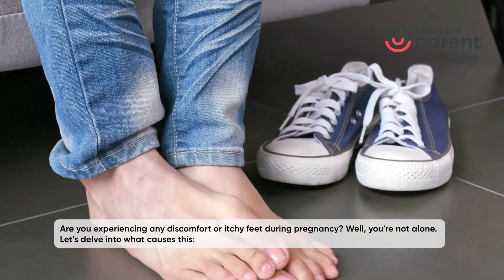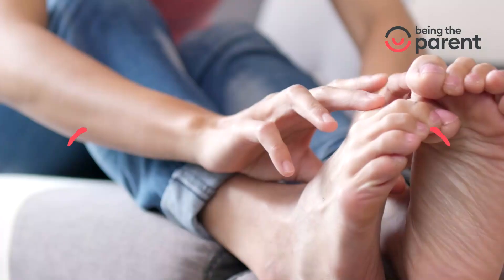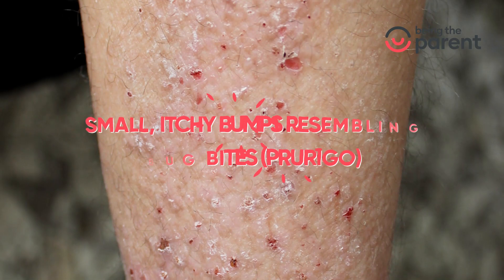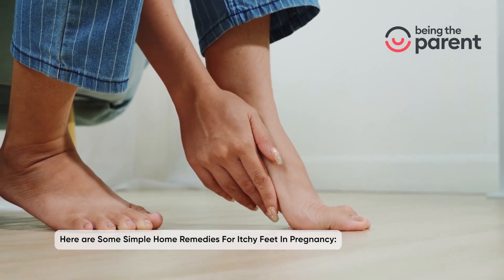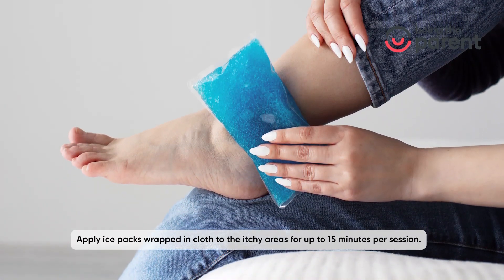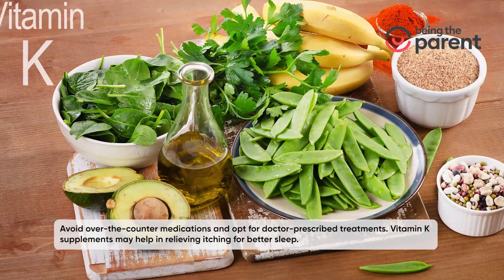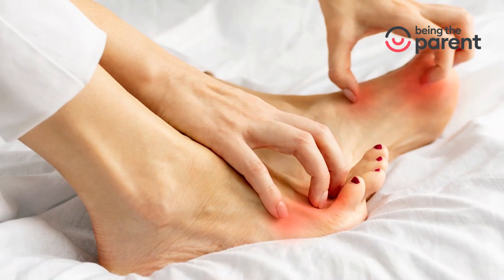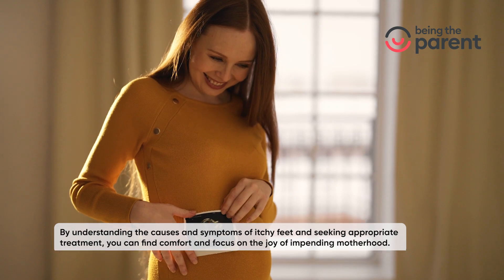Discover Soothing Solutions for an Itchy feet During Pregnancy!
In this bittersweet journey of nine months experiencing any discomfort or itchy feet is very common during pregnancy. Let's delve into what causes this and know some simple home remedies that would help you combat itchy feet during pregnancy.